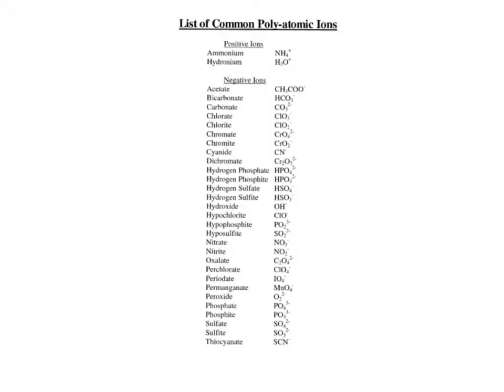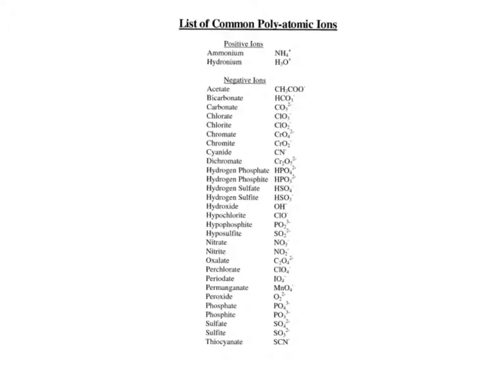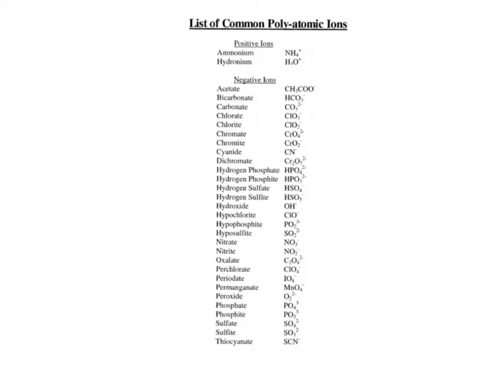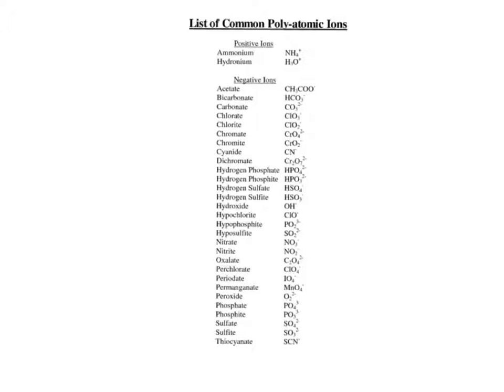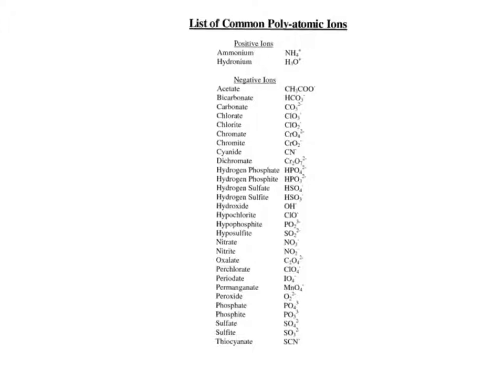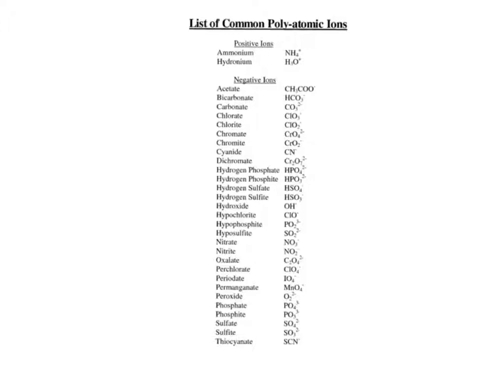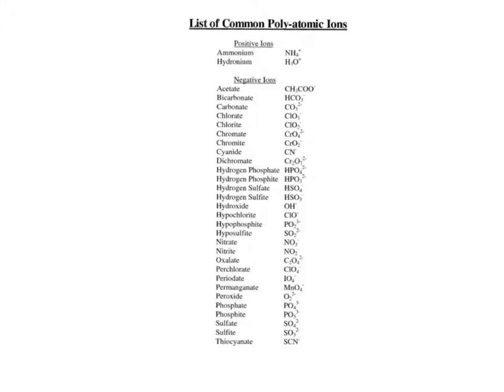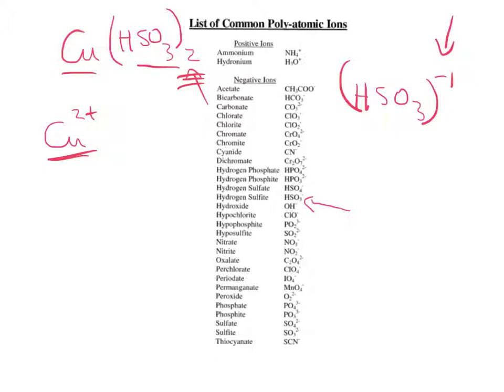Video - polyatomic ion naming and formul